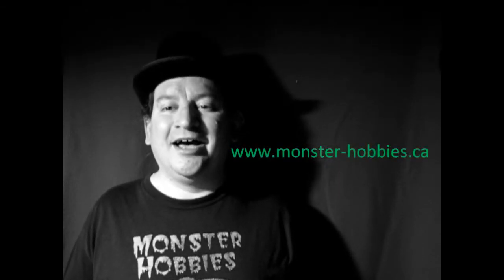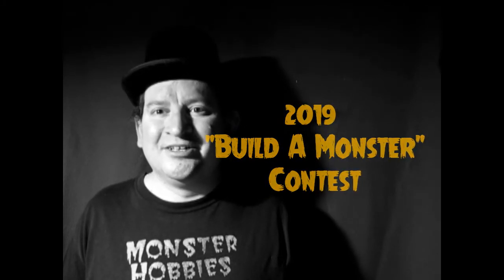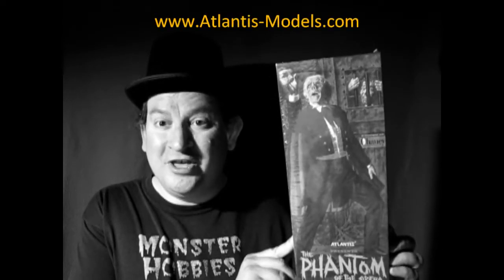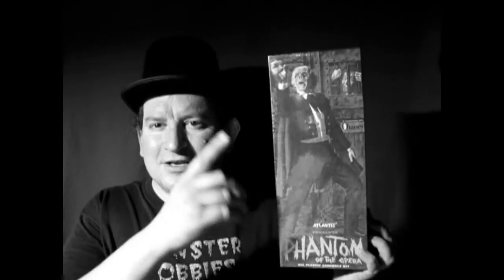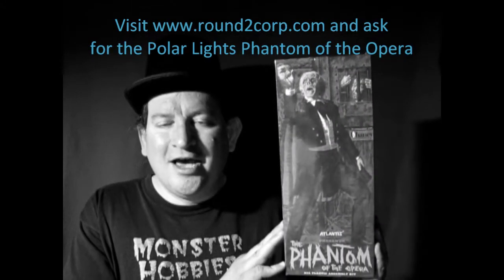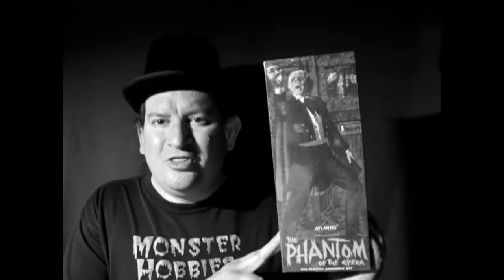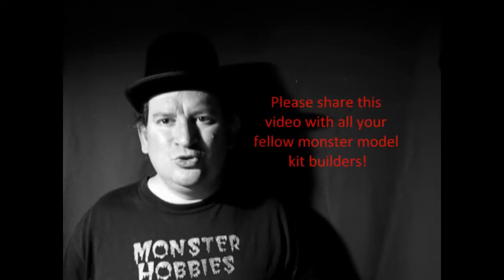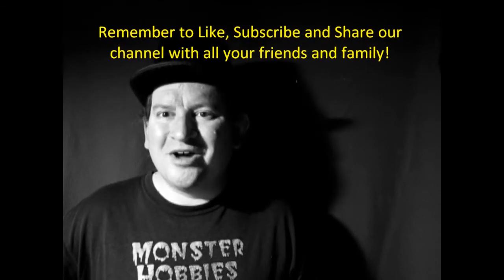Monster Hobbies Build A Monster Contest 2019 - Special Category Announcement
Do you love to build and display monster model kits?

Then we wish to welcome you to the 13th annual Monster Hobbies Build A Monster Contest for 2019!

Our special theme for 2019 is The Phantom Of the Opera.
You can use the mentioned Atlantis/Monogram/Aurora Phantom of the Opera model kit, the Polar Lights model kit, or any of the other numerous Phantom of the Opera models that are produced.

Once again this contest is open to online AND walk-in entries.

For walk-in entrants :

It's that time again...time to get your spooky model kits ready and bring them down to Monster Hobbies in High River Alberta Canada on Saturday, October 26th from 10 am - 4 pm.  The contest starts at 10 am, category and entry papers are provided. $5.00 entry fee per model. Certificates awarded at 4:00 pm.

Monster Hobbies
Unit 42 B - 11th Ave SE

For online contestants :

Simply sent 4 good pictures of your models to with a description of what you did to your model and which category it is in.

The online deadline is midnight October 31st Alberta time.
Winners announced by November 5th 2019 on Facebook.

Online entry paid through Paypal or phone the store for other payment options.

Hope to see your entry and have a fun contest!

Any entries not following the YouTube Community Guidelines will be disqualified. Personal data from the contest will NOT be used or shared in any way, shape or form.

You may be asking yourself, "How do I enter the Monster Hobbies Build A Monster Contest?".

Please check out our "News" section at the bottom of the page for more details